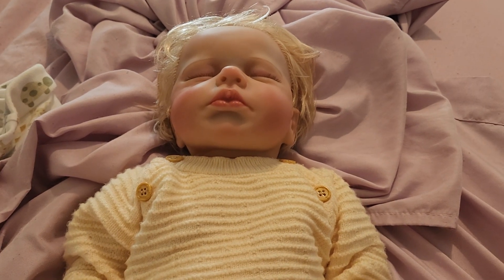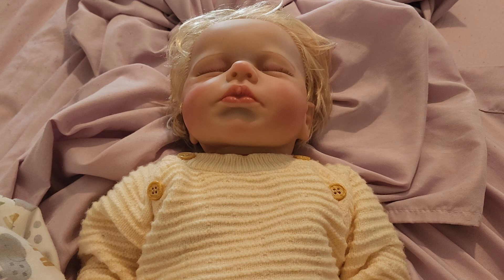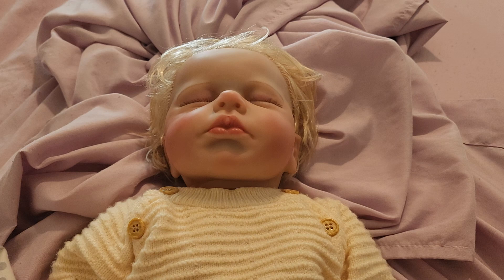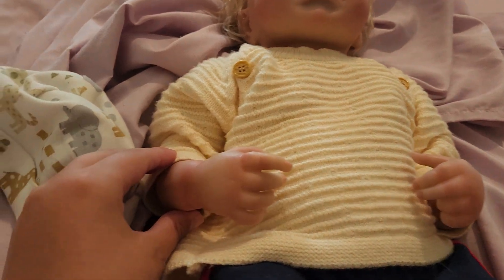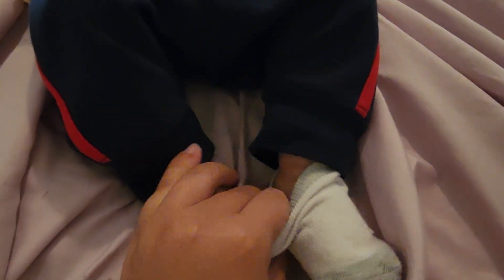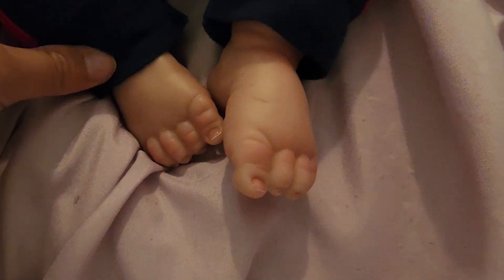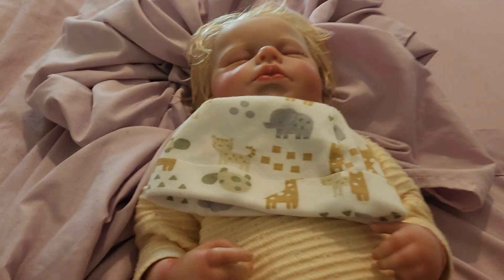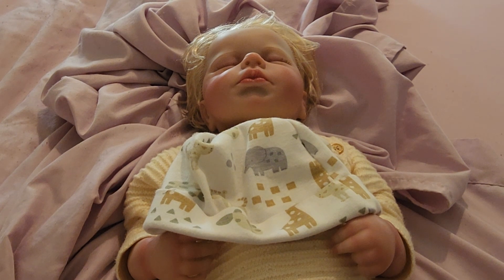Meet Reborn Asher